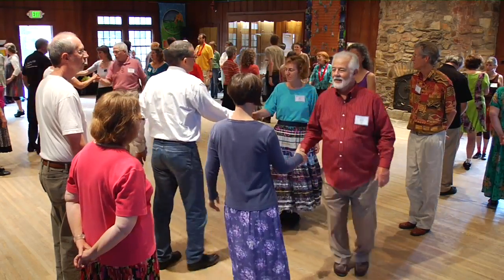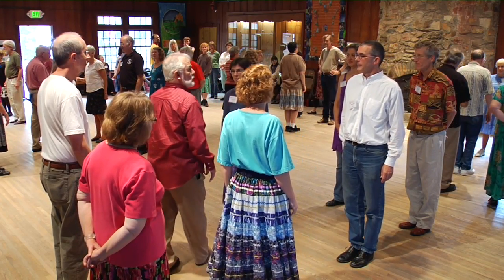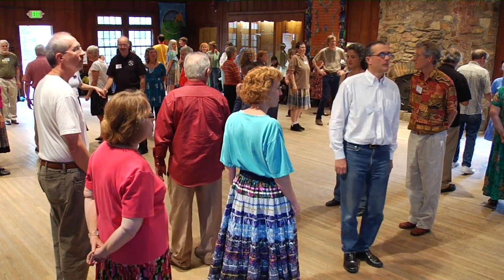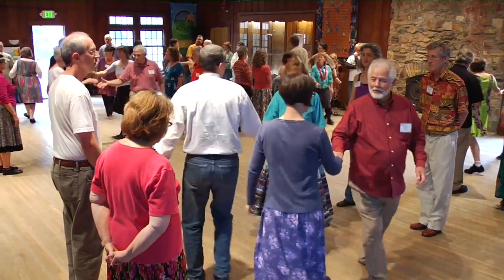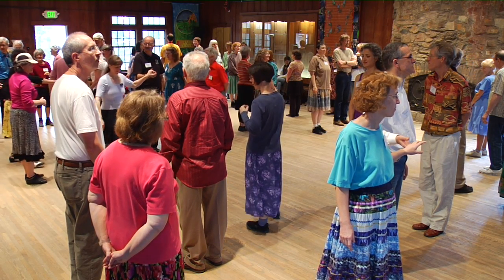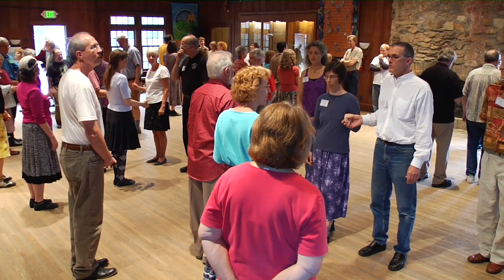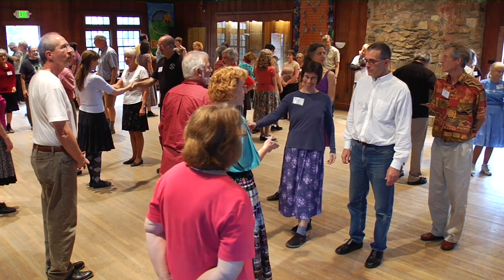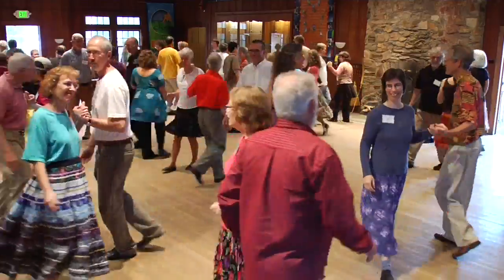MWSD 2a - Star Thru & Square Thru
After an introductory dance using figures that dancers already knew, in this sequence of three clips (2s-2c) Jim Mayo introduces Star Thru and Square Thru. In this clip he teaches the basic figures; in 2b he calls patter and in 2c he uses those figures in a singing call.

For many of the 70 dancers at the weekend, this event was their first exposure to MWSD. You'll a variety of hand turns, for example, with some using the forearm grip and others taking hands as in a traditional square dance allemande.

This is a series of videos documenting Jim Mayo's workshop on Modern Western Square Dance, recorded November 19, 2011. This was part of the Dare To Be Square Weekend held at the John C. Campbell Folk School, Brasstown, NC, supported in part--including the videography expense--by Country Dance and Song Society.

The documentation for the weekend includes these videotapes—nearly 100 by the time the whole series is uploaded—plus audio recordings and a syllabus. Further information about the project can be found